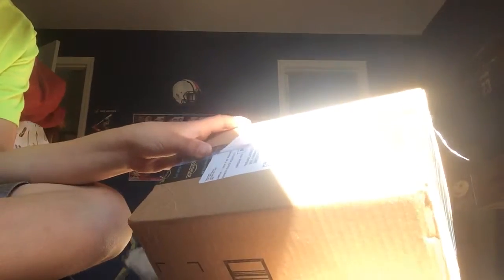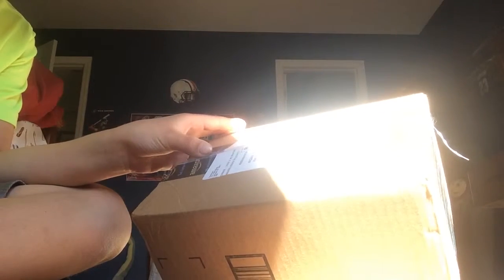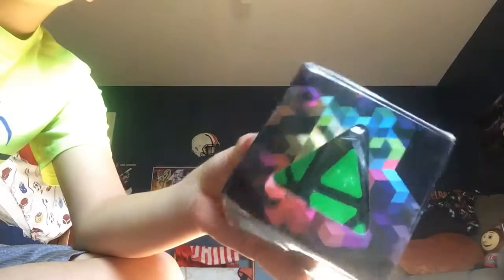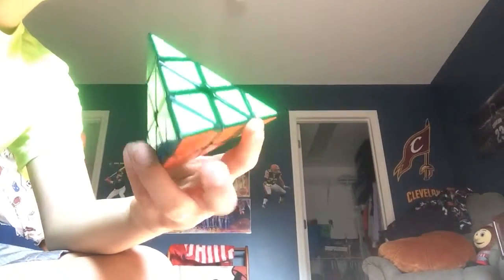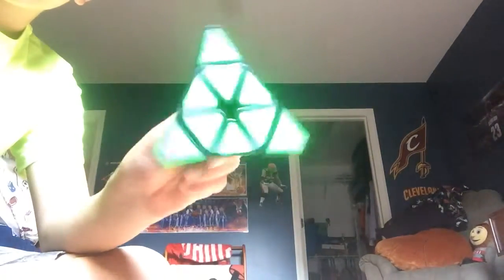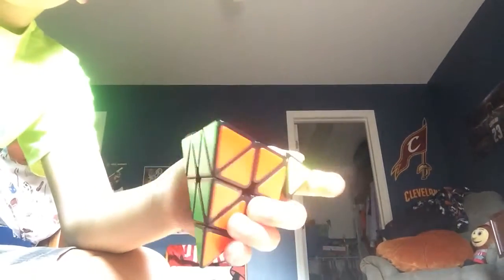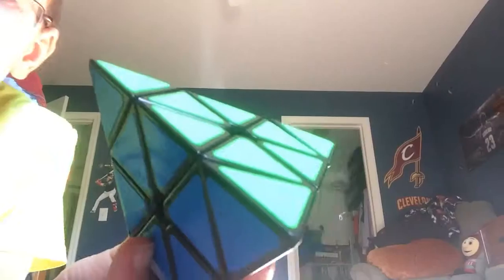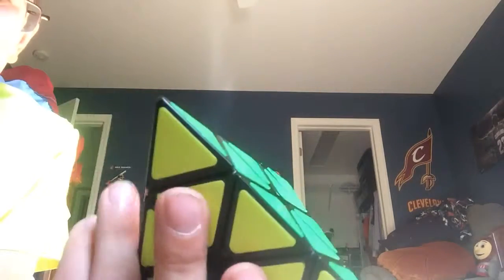A new unboxing!!!!!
Hi guys if you want this you can just go to Amazon